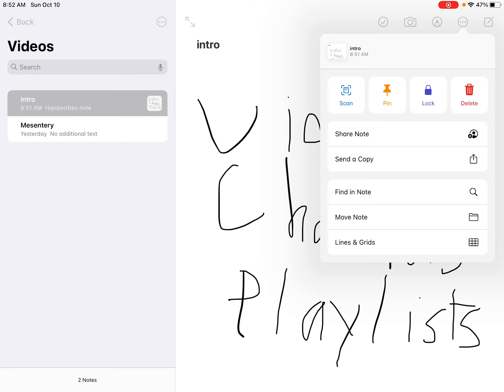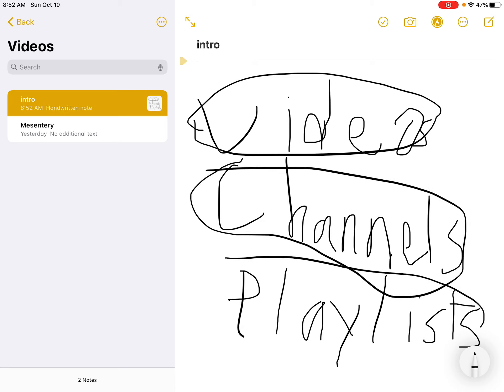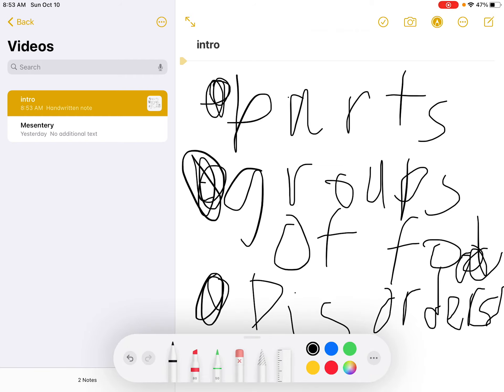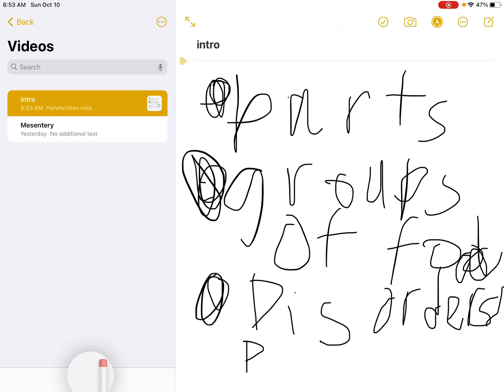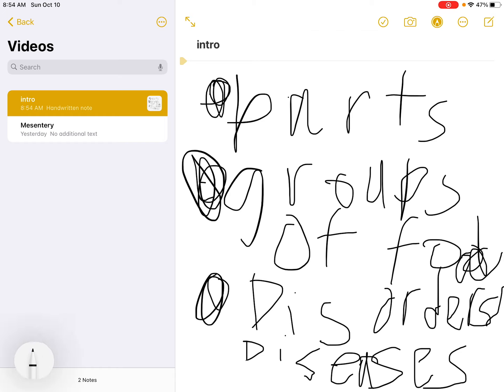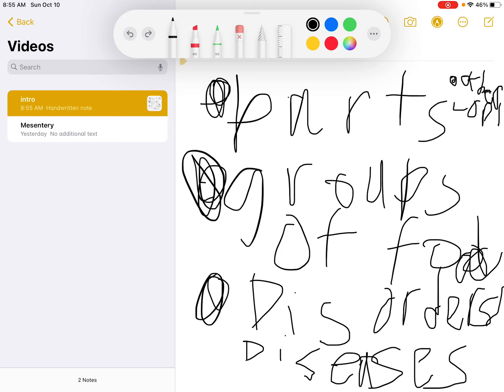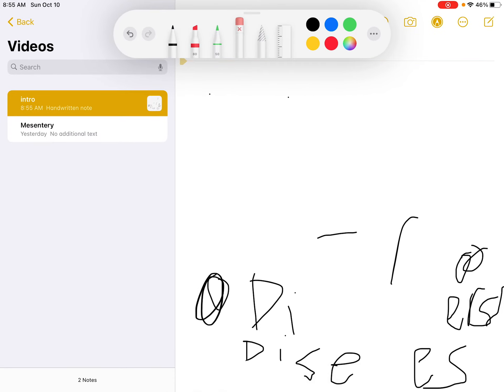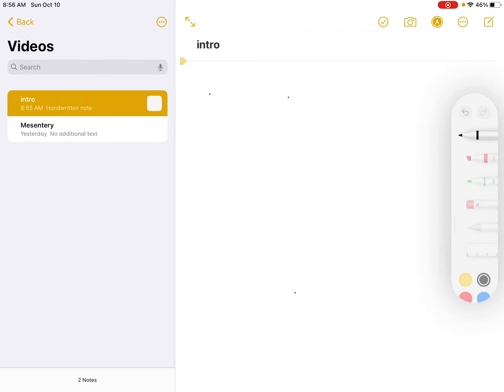Special: Intro to channel